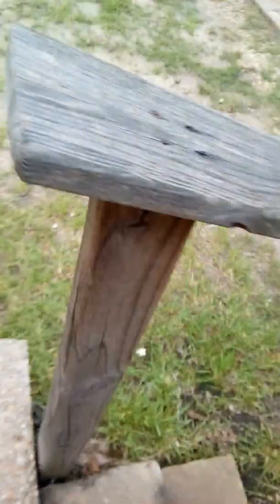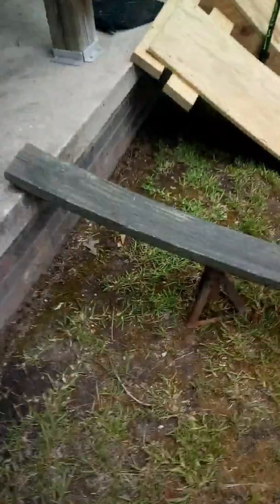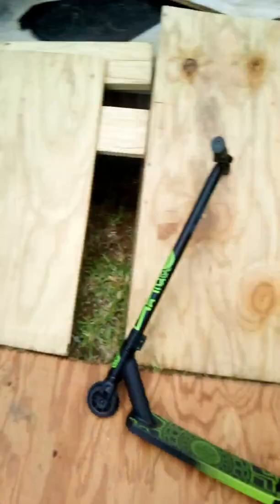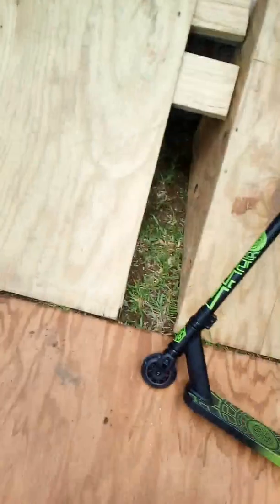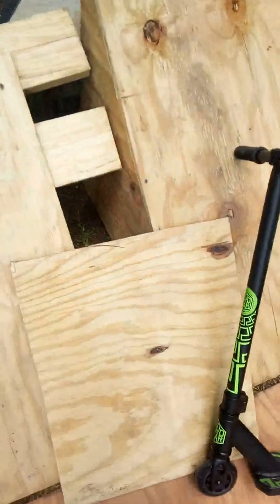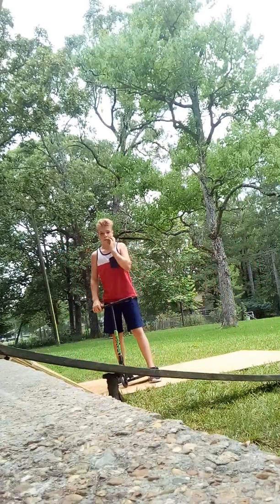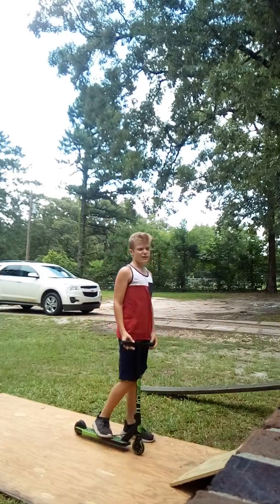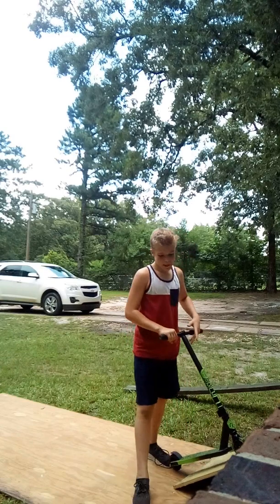Revealing my scooter